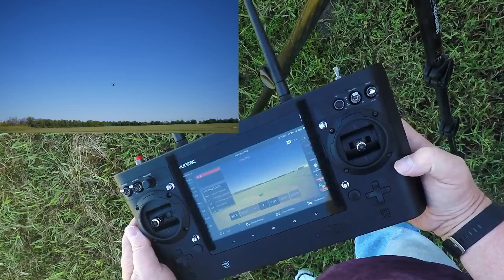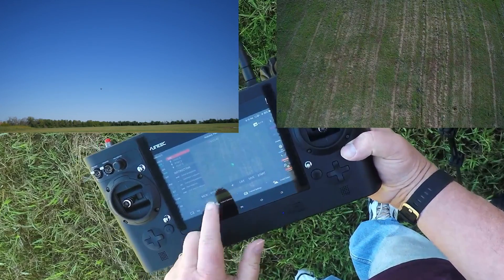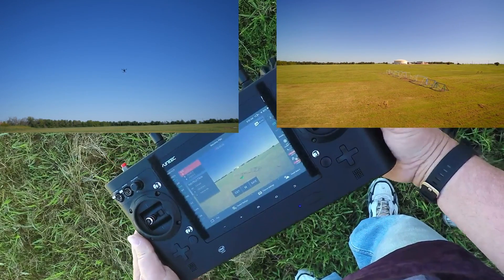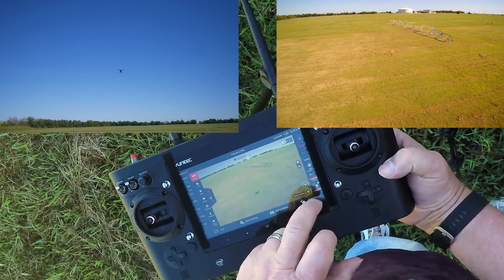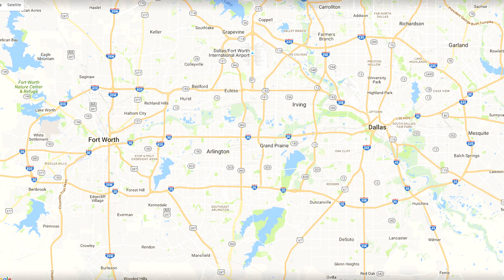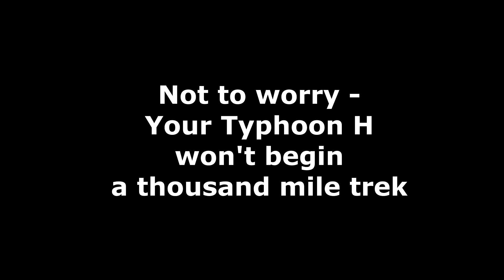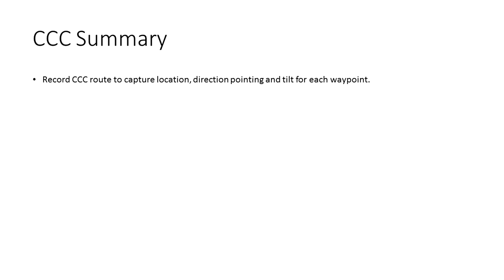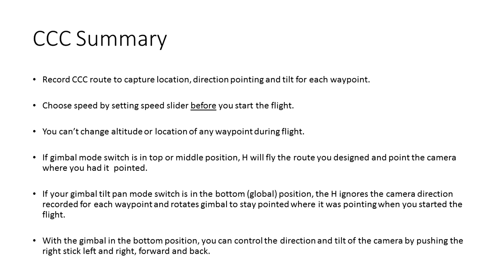Yuneec Typhoon H Drone Curved Cable Cam Tutorial - A Closer Look at CCC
This is Episode 14 in a series of videos designed to help you fly safely and successfully with your Yuneec Q500, Q500+, q500 4K, Typhoon G or Typhoon H drone.

Curved Cable Cam, or CCC, is a remarkable function of the Typhoon H that allows you to record a flight plan that the drone can fly on its own. This video explains how Yuneec Typhoon H Curved Cable Cam works, explains three dangerous situations you must remember about Typhon H CCC and answers several questions not explained by other videos that cover CCC.

This is a great way to learn to fly a drone!

Episode 5: Protect Yourself as You Fly the Yuneec Q500 4K, Typhoon H, DJI Phantom, Inspire, 3DR Solo, Blade Chroma

12 Accessories & Gift Ideas for the Yuneec Q500 Owner $50 - $500 - Q500+, Q500 4K, Typhoon G

8 GREAT Drone Gifts / Accessories for Yuneec Q500 / Typhoon H, DJI Phantom / Mavik, Autel X-Star and Other Drone Owners